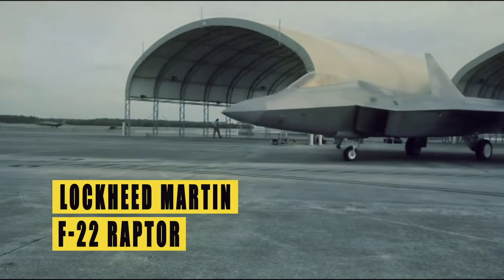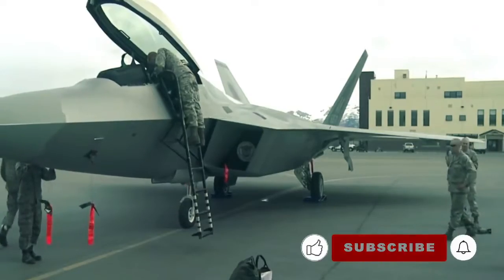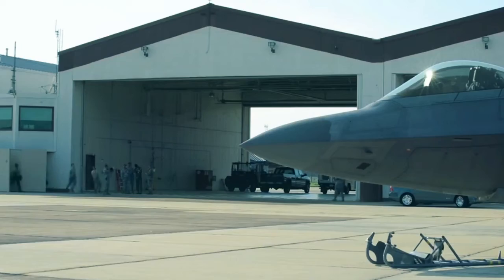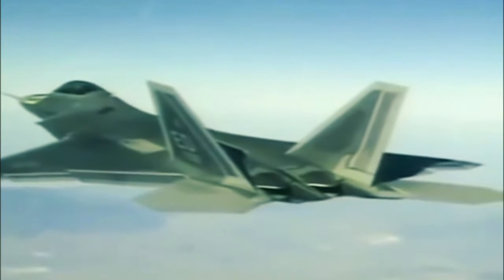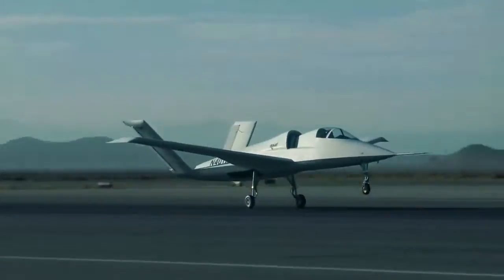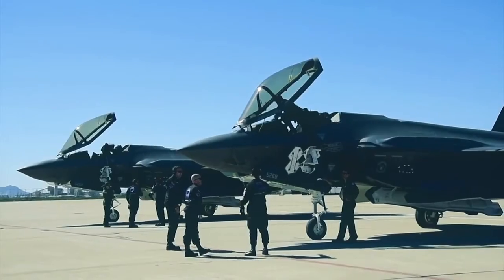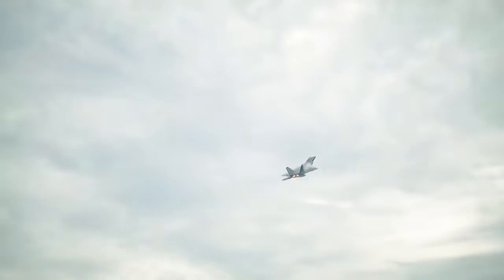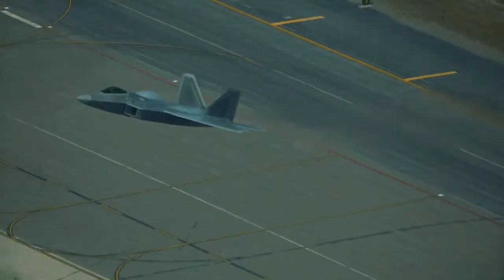The New F22 Raptor Will Shock The World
The Lockheed Martin F-22 Raptor is an advanced stealth tactical fighter jet used exclusively by the United States Air Force. As it flew from Nellis Air Force Base, images of the advanced fighter jet with its mysterious skin coating appeared on social media.
In December 2005, the F-22 Raptor, a single-seat, twin-engine, all-weather stealth tactical fighter developed at the Aeronautical Systems Center at Wright-Patterson Air Force Base in Ohio, entered service with the US Air Force.
The Raptor As a fighter jet can also be used for ground attacks, electronic warfare, and signals intelligence operations. With an emphasis on stealth, agility, and range, the aircraft was intended to replace the Air Force's F-15 fighter jet.
The service ended production of these fighter jets in April 2009, when Secretary of Defense Robert Gates announced the Pentagon would end the Lockheed-run F-22 Raptor program in favor of the F-35 Joint Strike Fighter.
The last F-22 was delivered to the Air Force in 2012. Air Force Technology reports that the service currently has 183 F-22 Raptors in its inventory.
A five-year maintenance contract worth $7 billion was awarded to Lockheed Martin in December 2019 for the Air Force's current F-22 Raptor fleet. The Eurasian Times reports that the company has also been awarded a $10.8 billion contract by the F-22 Program Office for advanced raptor enhancement and sustainment.